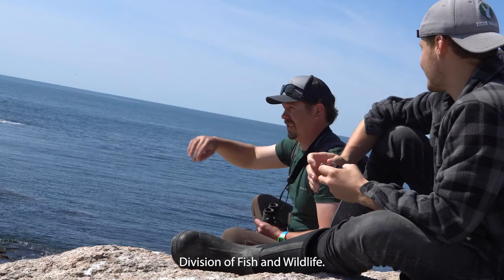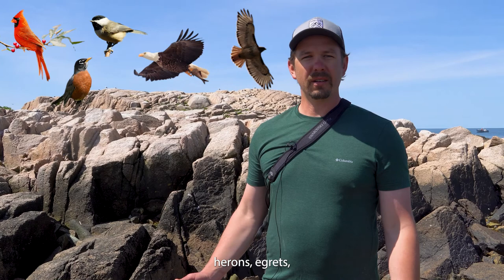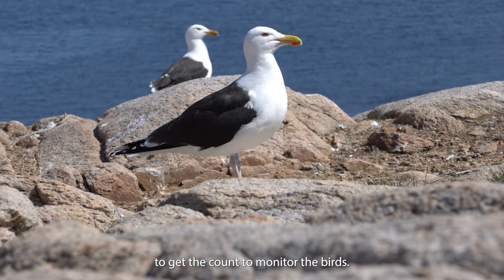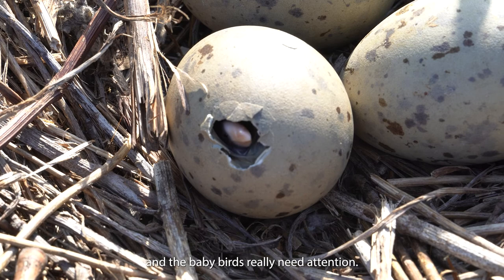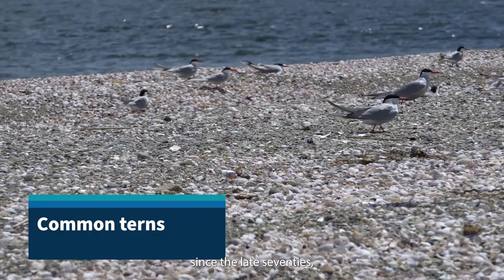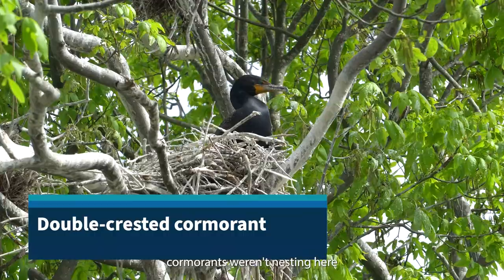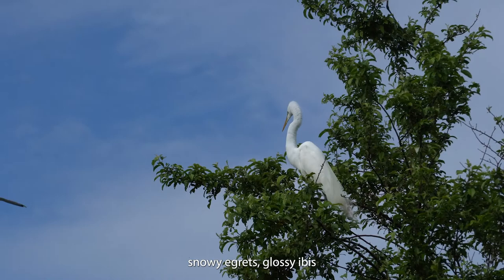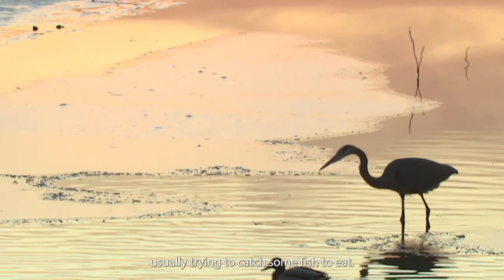Meet a Bird Biologist: John Herbert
Visit the islands and birds of Narragansett Bay with RIDEM Division of Fish and Wildlife's non-game bird biologist, John Herbert!

Rhody Critter Kit theme: Mary Gannon
Additional video clips: Gerald Krausse and USFWS